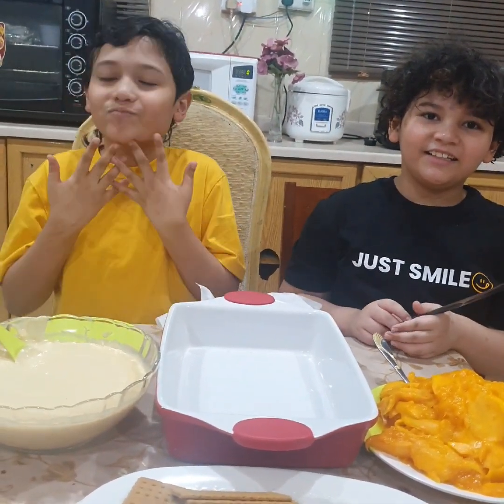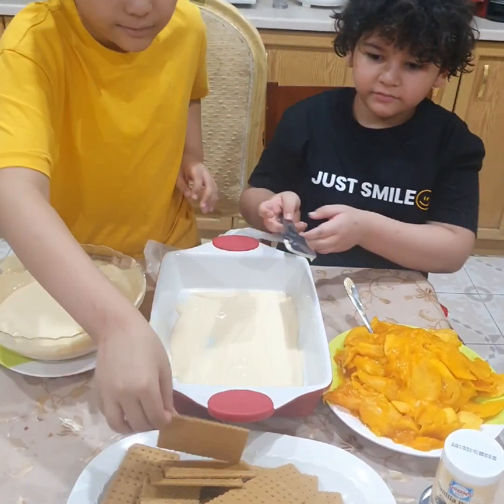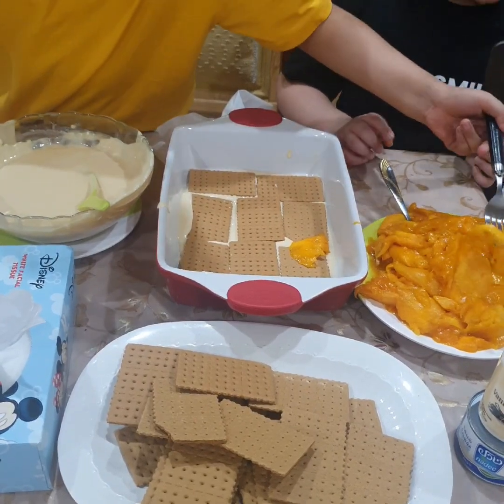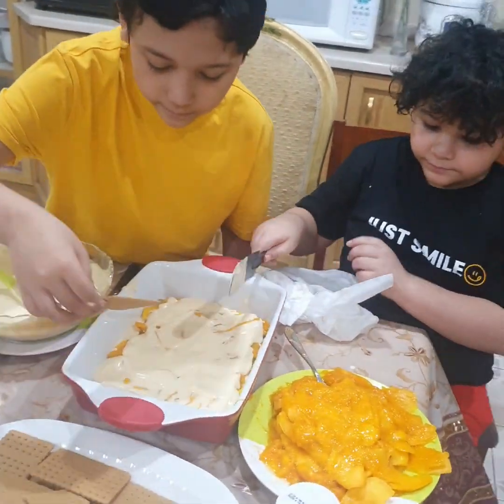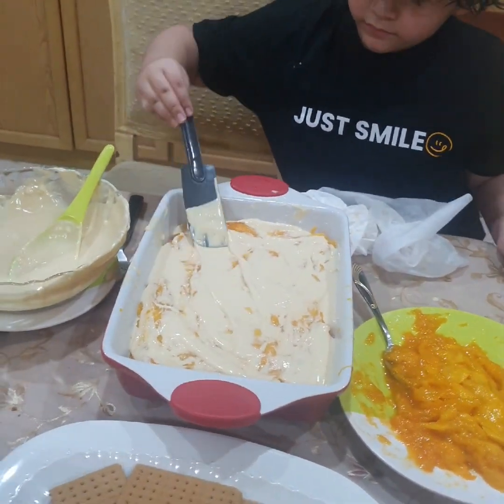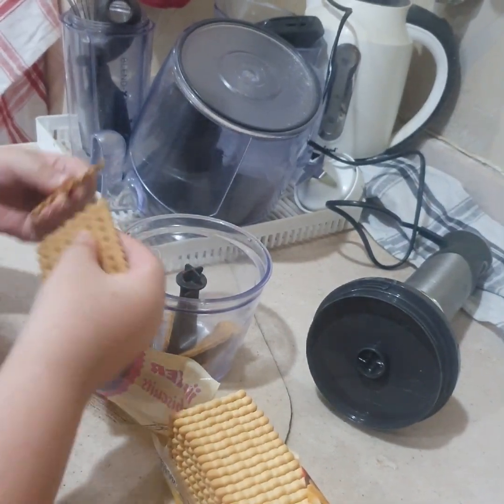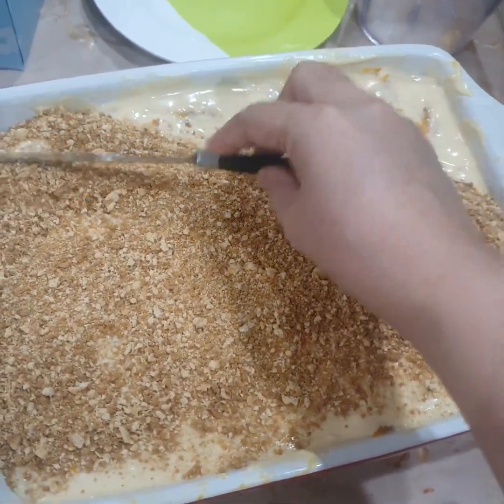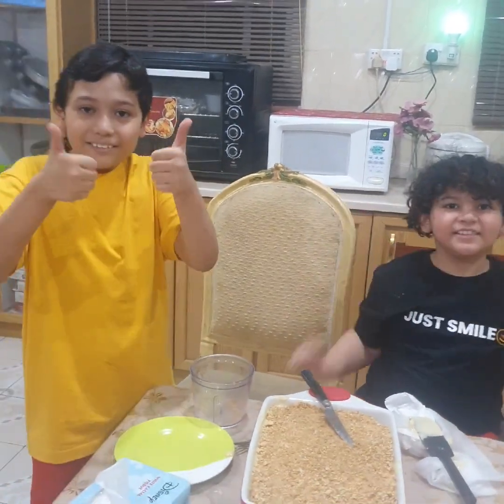Mango float nila Yuyu & Zizo